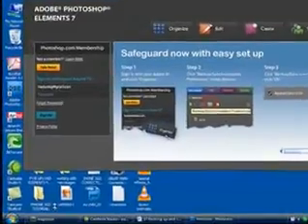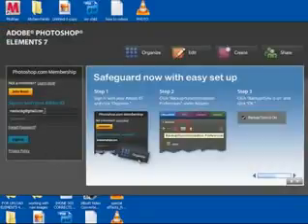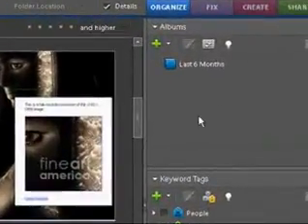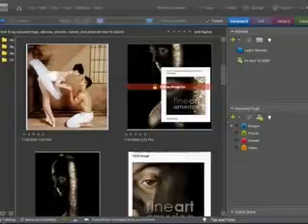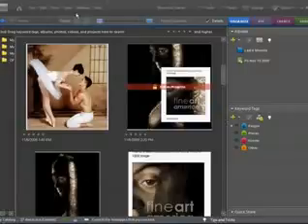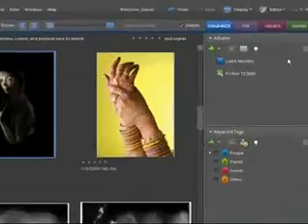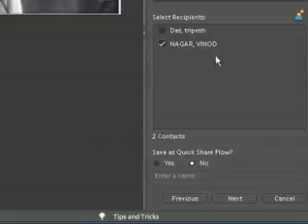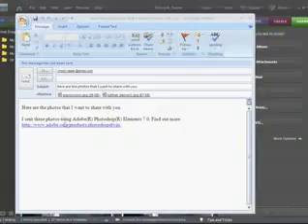sharing and back up files in adobe element photoshop 7.flv.flv